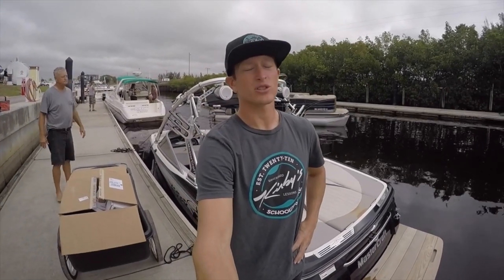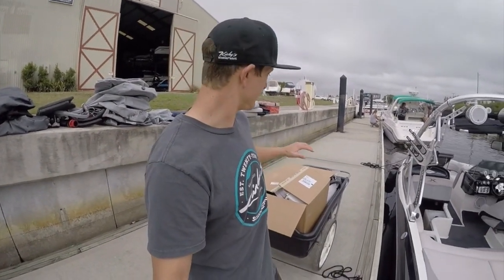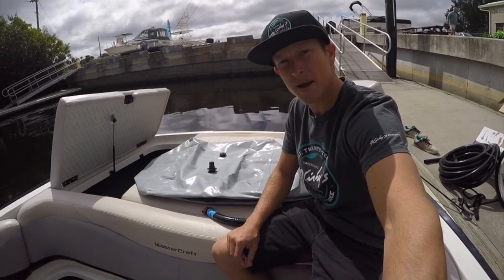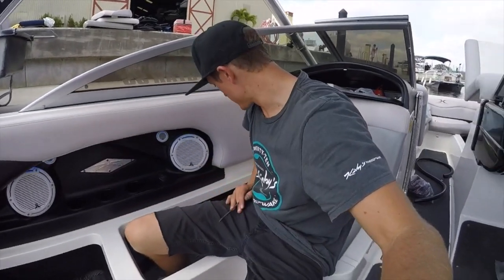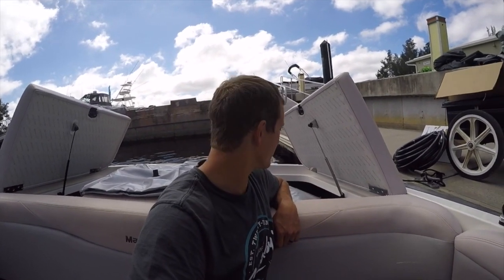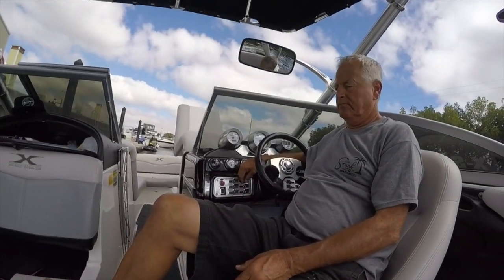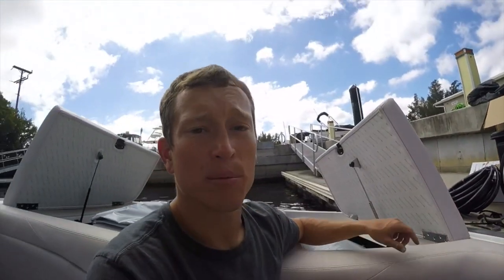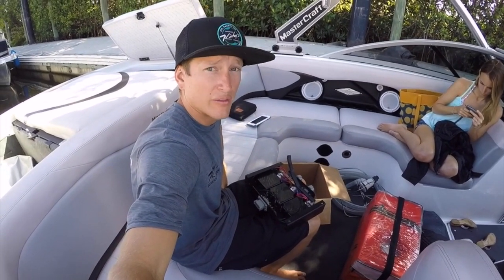WakeMAKERS Piggyback Installation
This is a quick look at the steps that we took to install the WakeMAKERS Piggyback overflow ballast system in our 2007 MasterCraft XStar.